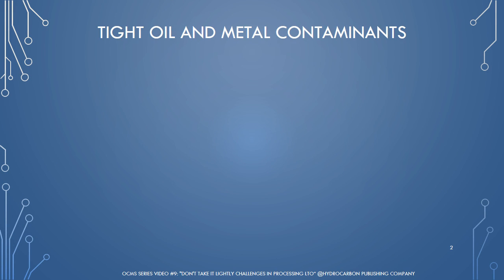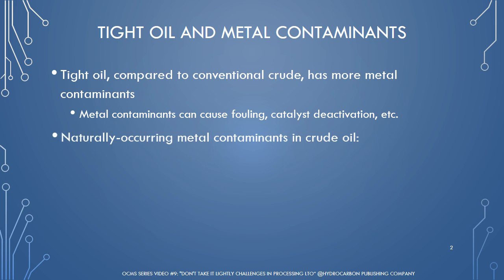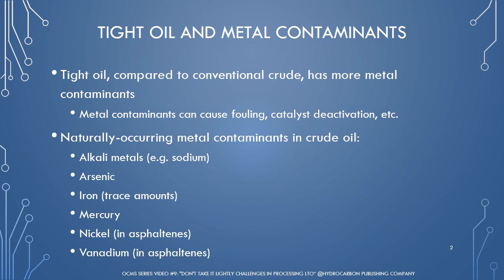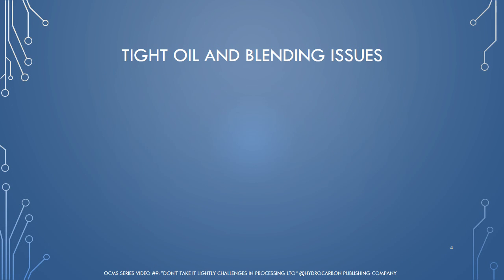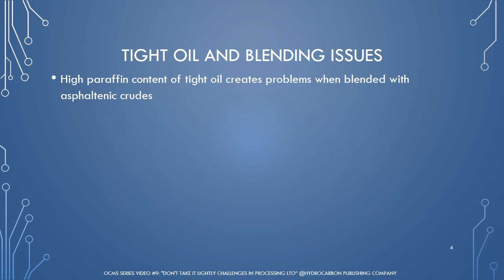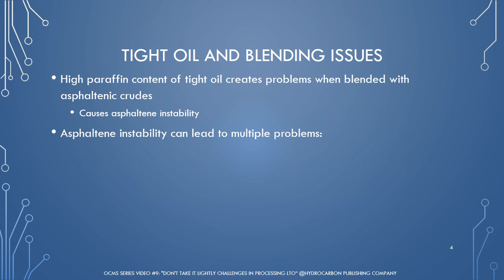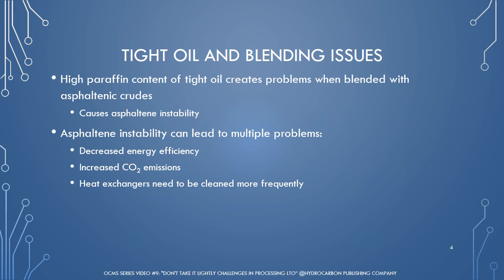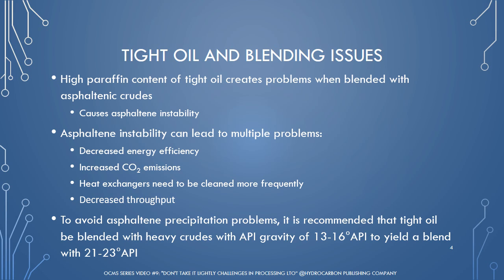OCMS Video #9 Section 4 Tight Oil Properties and Problems